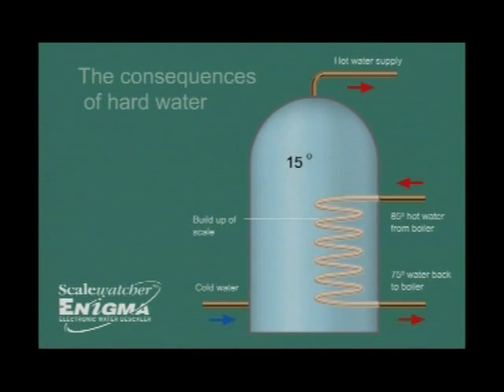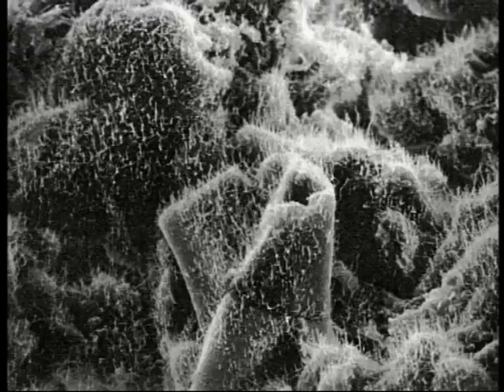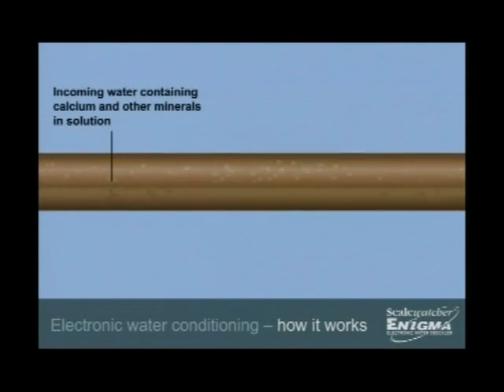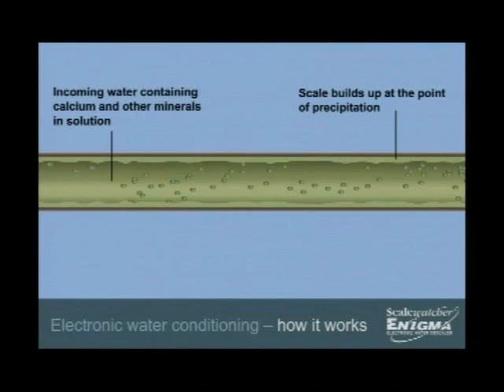Hard Water Problems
The problems reeked by limescale in calorifiers, heat exchangers, pipework, water systems, etc.